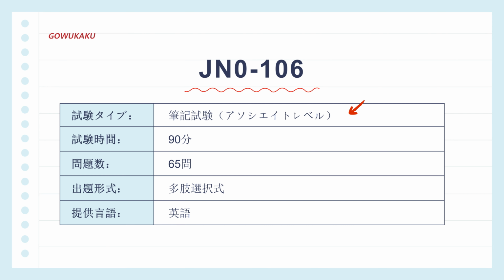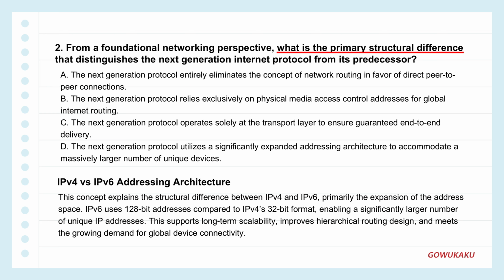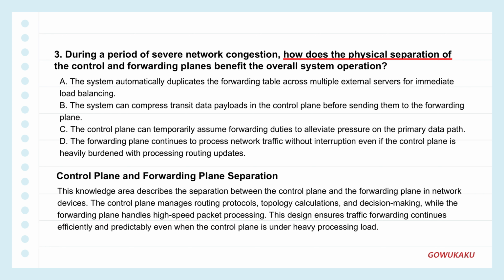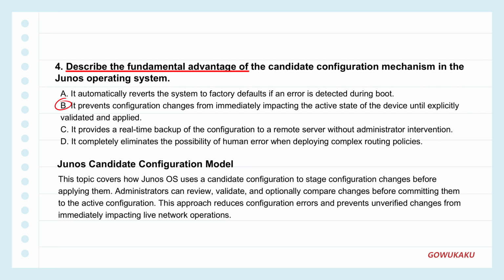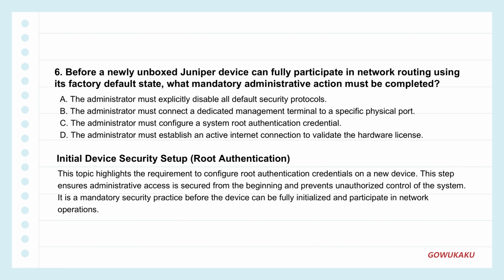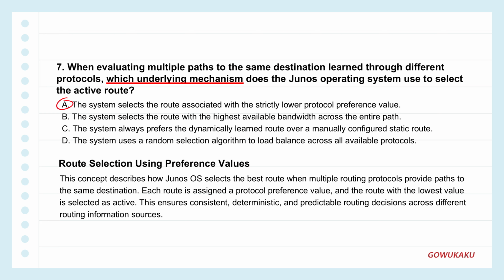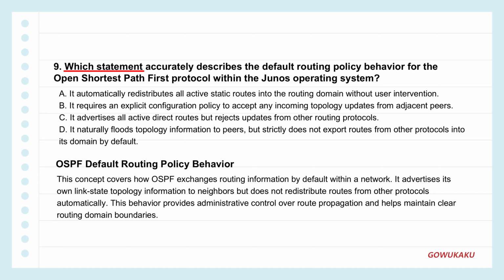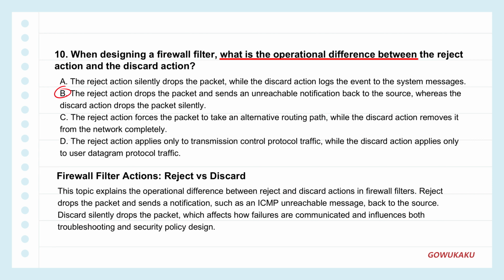JN0-106は難化？2026年最新Juniper JNCIA-Junos模擬問題の徹底解説（gowukaku）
2026年版のJuniper JNCIA-Junos（JN0-106）試験は本当に難しくなったのか？
本動画では、最新の出題傾向をもとに、実際の試験で問われやすいポイントをわかりやすく整理しています。

ルーティングやJunos OSの基本構成から、現場寄りの設定・トラブルシューティングまで、初学者でも理解しやすいように丁寧に解説。特に「どこが引っかけになりやすいか」「どう覚えると効率的か」といった実践的な視点もカバーしています。

これからJN0-106を受験する方、学習の進め方に悩んでいる方はぜひ参考にしてください。